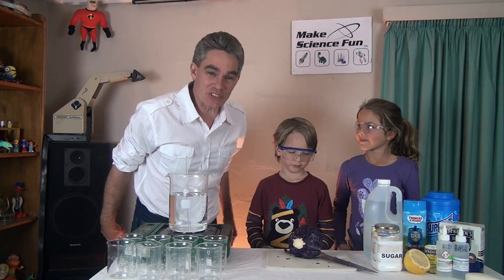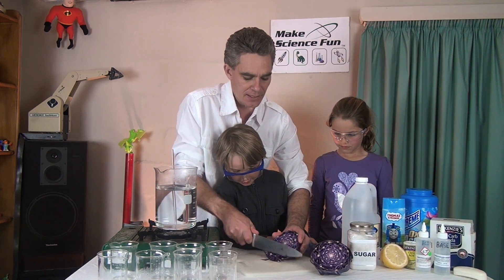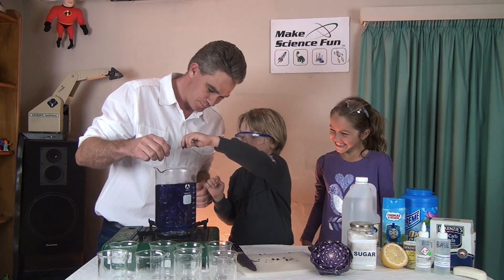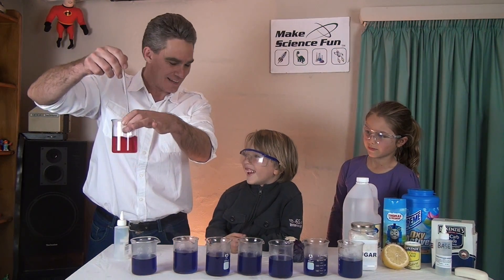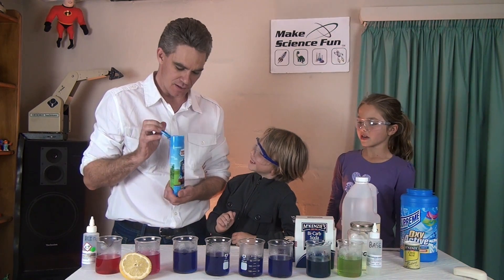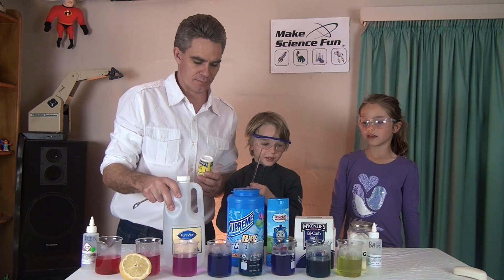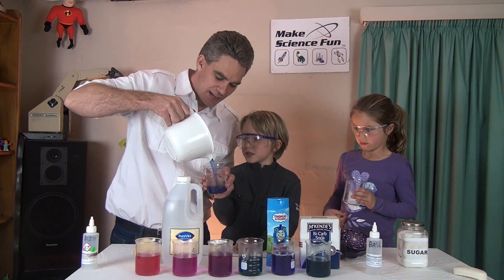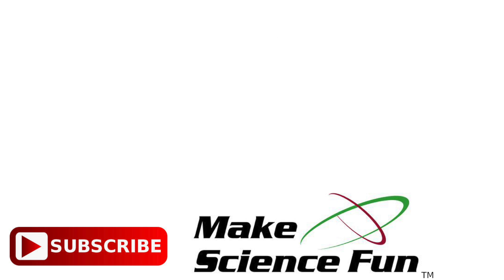Acid Base Purple Cabbage Indicator - Make at home – Make Science Fun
We show you how to make a red cabbage acid base indicator and use it to test some common household substances.
We also show you how to do an amazing magic trick for your friends.
Make sure you check out our Lego Science playlist with Real Lego and Real Science!
The kids will love it and learn something as well!